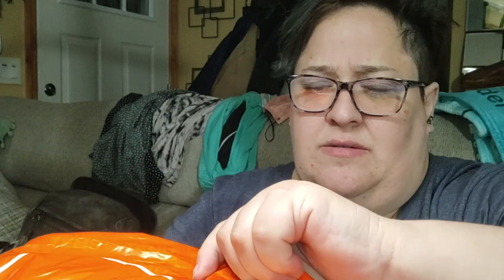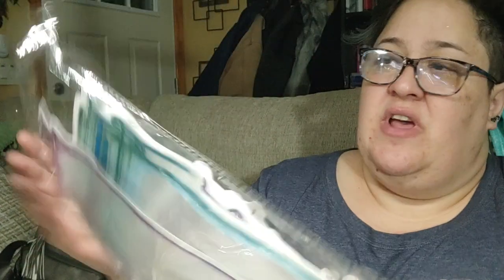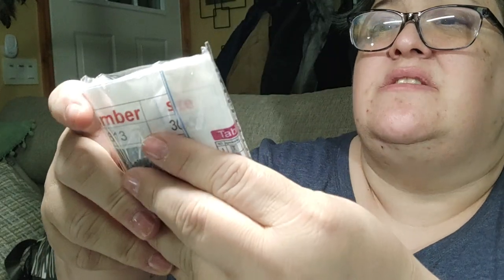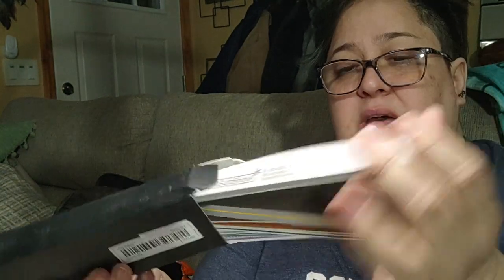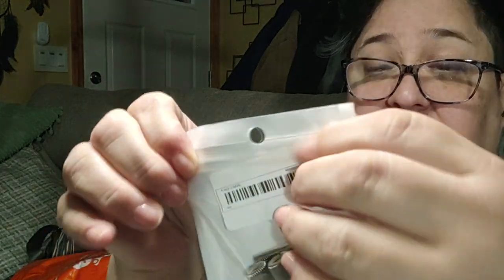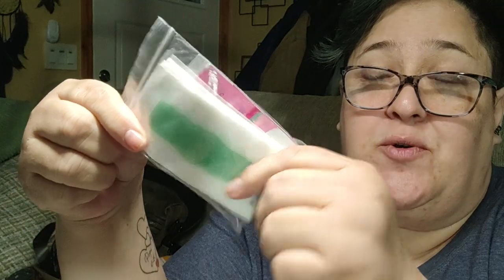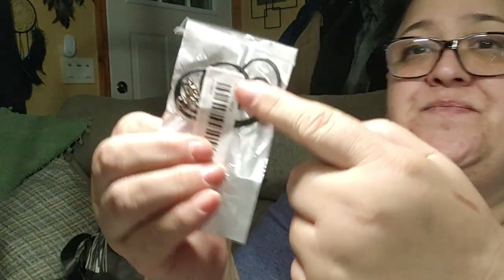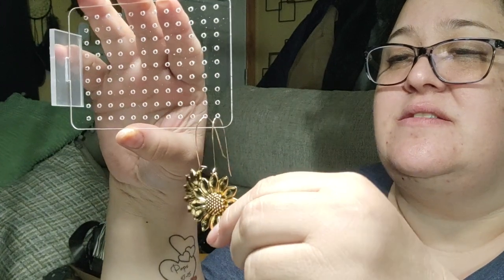TEMU HAUL #5: More Jewelry stuff, More Home stuff, More School stuff.. just more STUFF